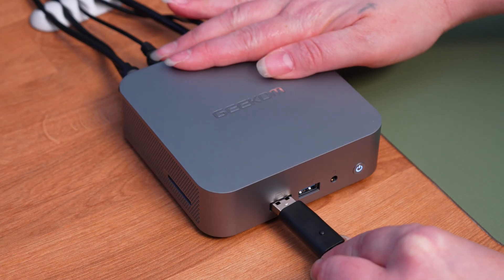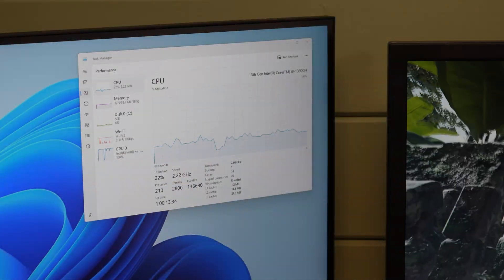🖥️ GEEKOM GT13 Pro Mini PC | ULTIMATE 13th Gen Mini PC!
Introducing the GEEKOM GT13 Pro, equipped with a high-performance Intel Core i7 or Core i9 processor, advanced Intel Iris Xe Graphics, 32GB DDR4 RAM (upgradeable to 64GB), and a 1TB SSD (expandable to 2TB). It offers an array of ports including dual HDMI, USB 4.0, and a 2.5 GbE LAN, making it perfect for diverse needs. The IceBlast Cooler technology keeps it cool and quiet for peak performance. Unleash your potential with the GEEKOM GT13 Pro! Check out the full details in this video!

👉 US Amazon (i9-13900H) (code: FireGT13GK)
👉 US Amazon (i7-13620H) (code: FireGT13GK)
👉 UK Amazon (i9-13900H) (code: FireTVGT13I9)
👉 UK Amazon (i7-13620H) (code: FireTVGT13I9)

⏱️TIMESTAMPS⏱️
0:00 Intro
0:53 Unboxing
1:31 Connectivity
2:14 Specs & price
4:09 Boot up & usability
5:18 Benchmarking & performance tests
7:05 Overall thoughts
7:39 Close & outro
8:04 Outtakes & extras